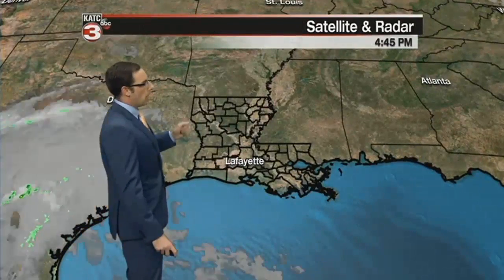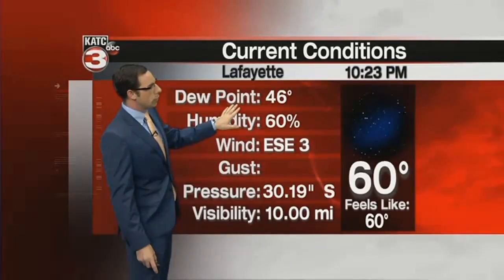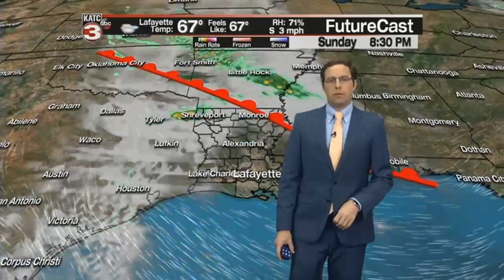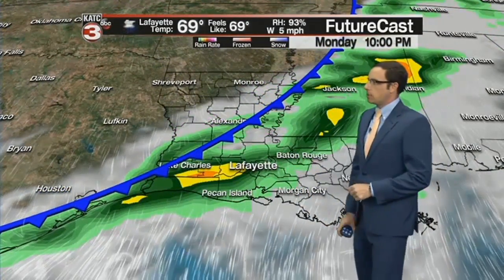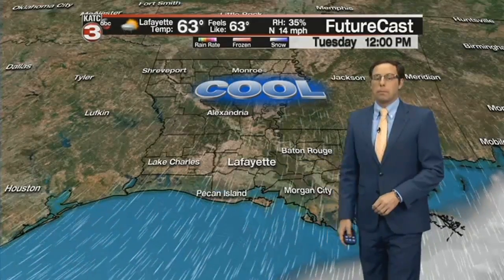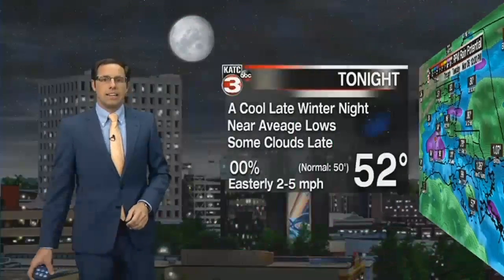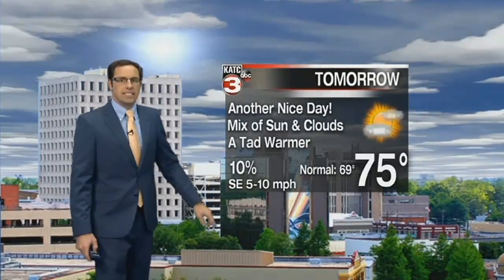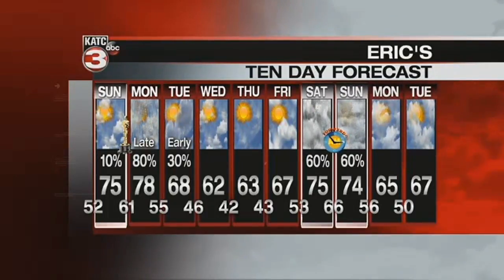Eric's 10PM Weather Saturday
10PM Weather 3/3/18